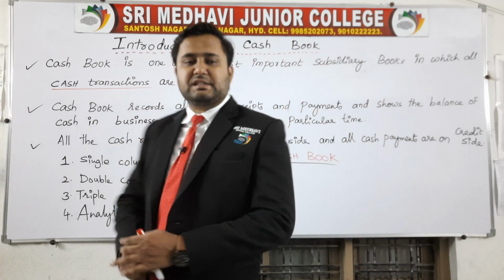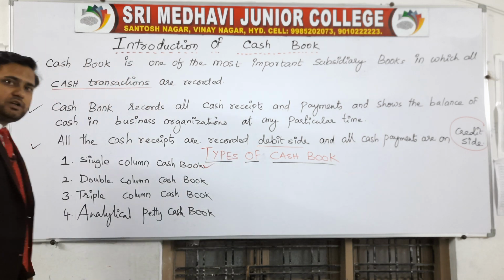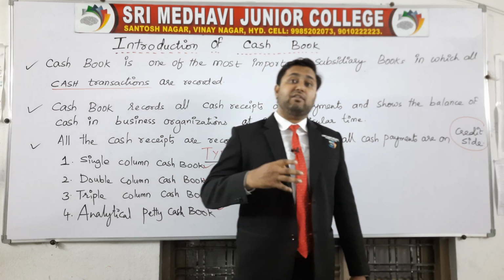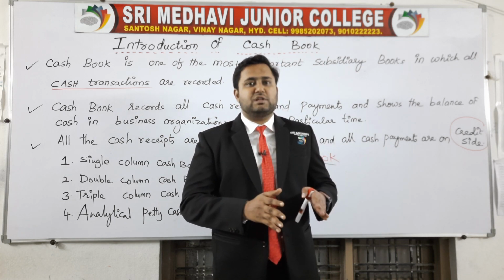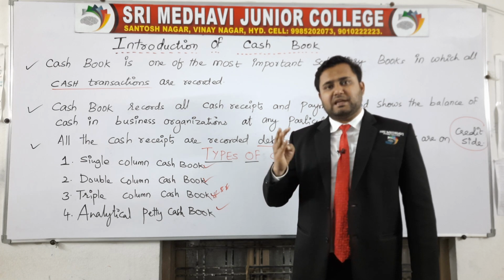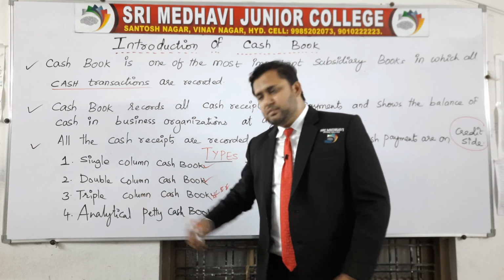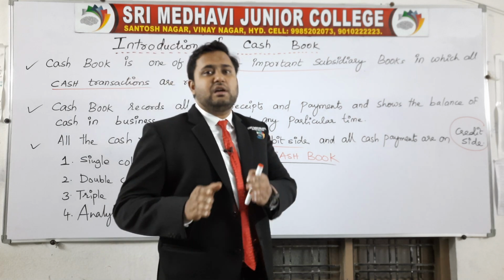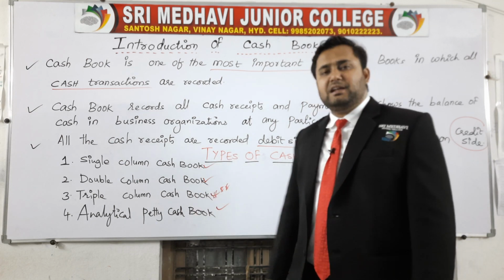INTRODUCTION TO CASH BOOK